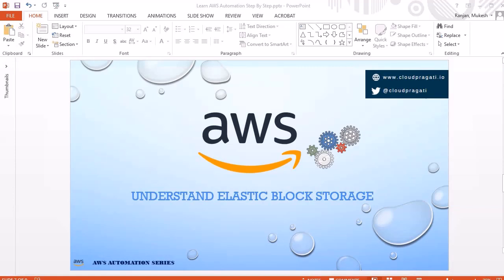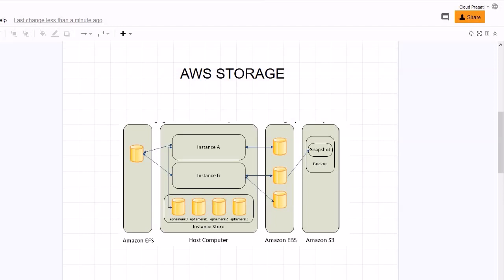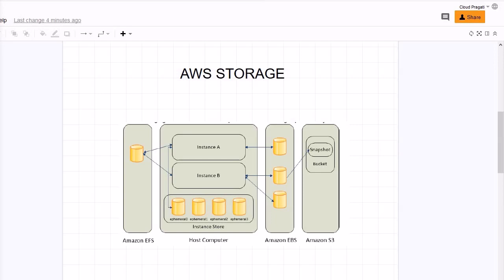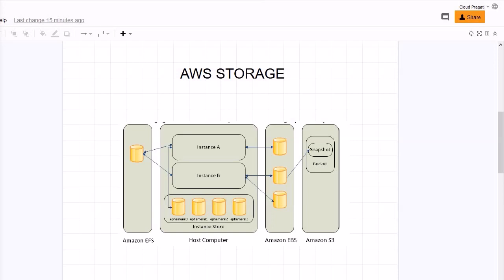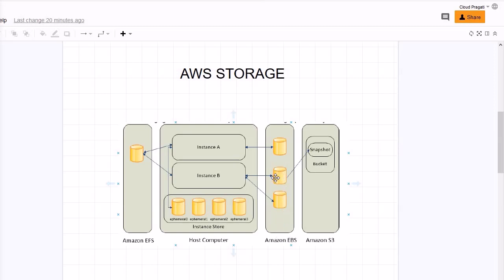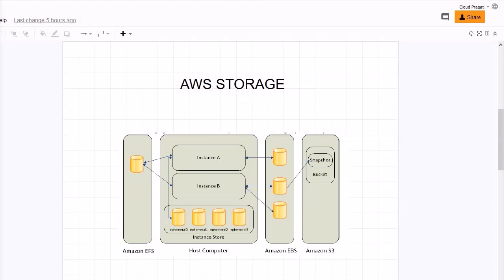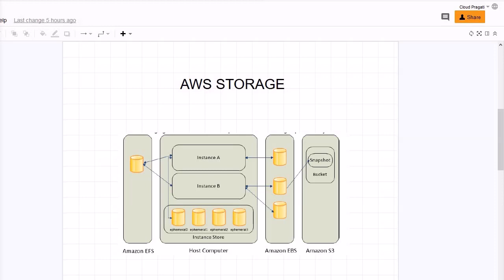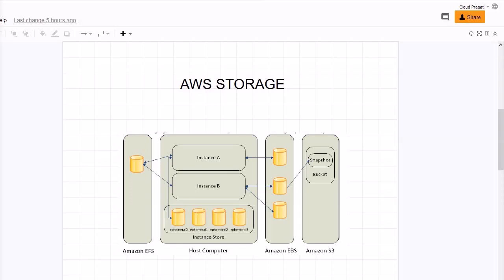Concept : Elastic Block Storage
In this course we are going to learn about AWS Core Concepts Step By Step.